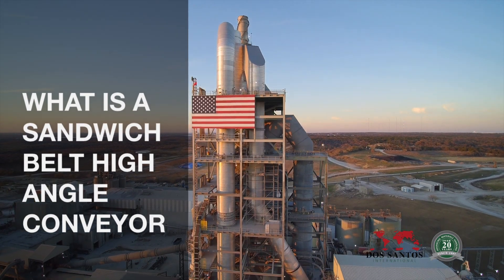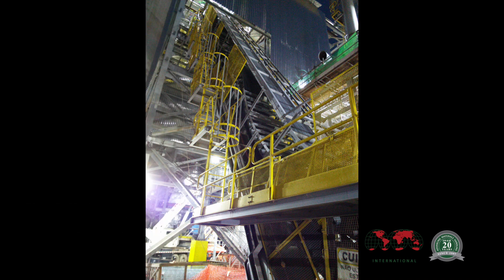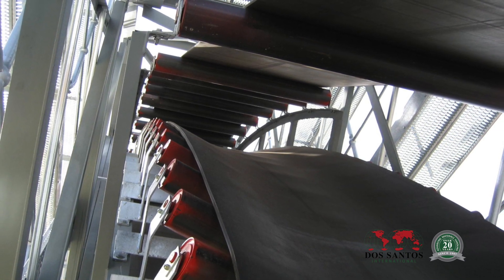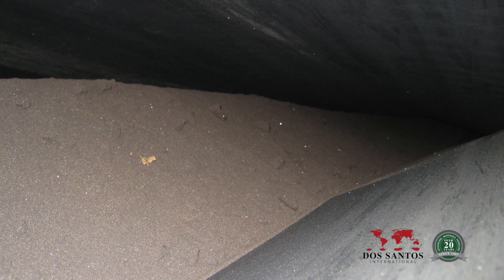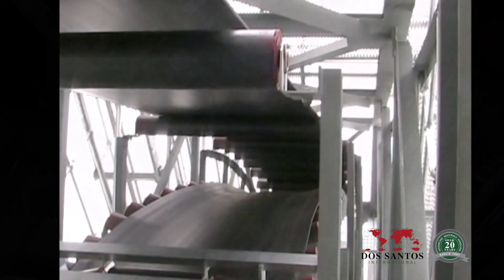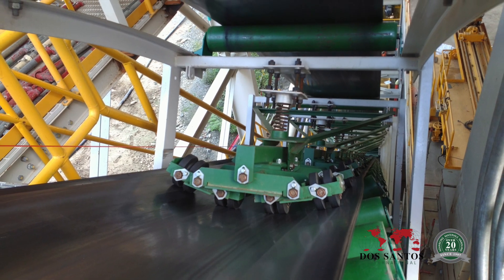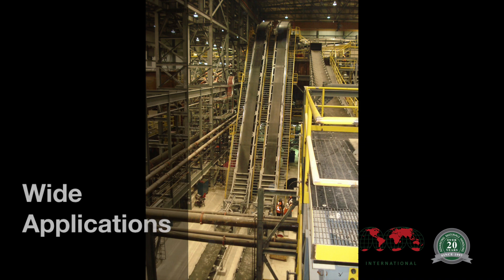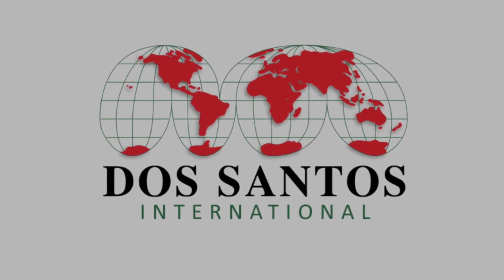What is a DSI Sandwich Belt High Angle Conveyor?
Sandwich Belt high angle conveyors have been used in bulk materials handling for nearly 40 years.  They have wide applications at mines, quarries, plants, tunnels and terminals.  The DSI Sandwich Belt conveyor offers many advantages over other methods of high angle conveying, but most importantly, they save time and money which is vital to efficient operations.  The most important characteristics of the Sandwich Belt high angle conveyor are efficiency, reliability and cost effectiveness.  Sandwich Belt conveyors are proven and technologically mature and continue to propel high angle conveying into the future.

Steep slope conveyor belt, Steep angle conveyor belt, High angle conveyor belt, Sandwich conveyor belt, High angle sandwich conveyor belt, Sandwich high angle conveyor belt, Steep angle conveyor
Steep conveyor, Steep slope conveyor, Sandwich belt conveyor, Steep angle sandwich conveyor
metal working, port, harbor, pulp, rigging, reeving, hoisting, in pit, in pit crushing, in pit crushing conveying, IPCC, smash belt, smoosh belt, pinch belt